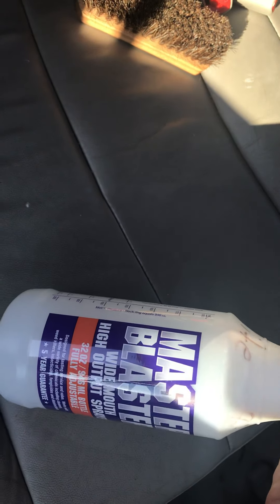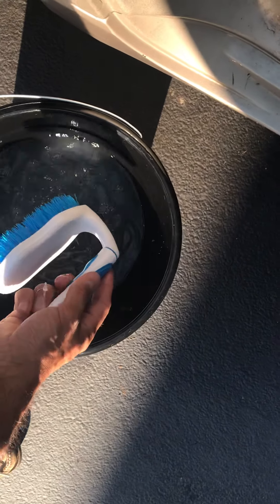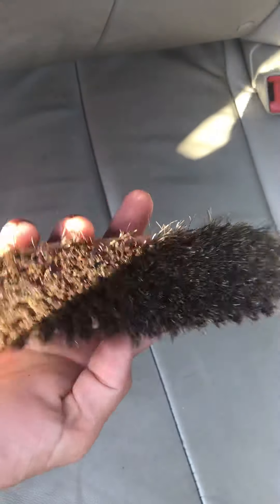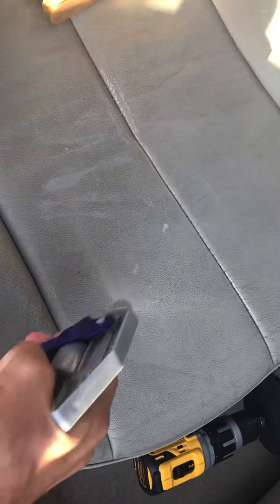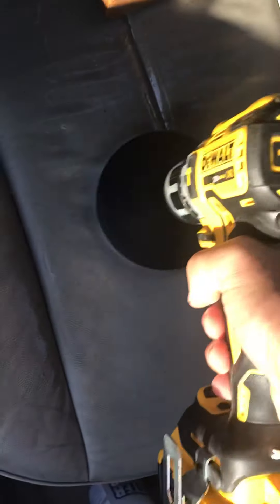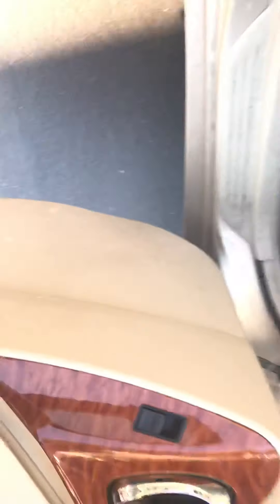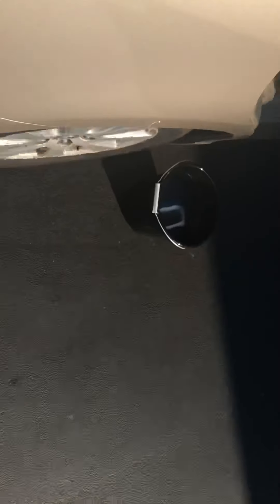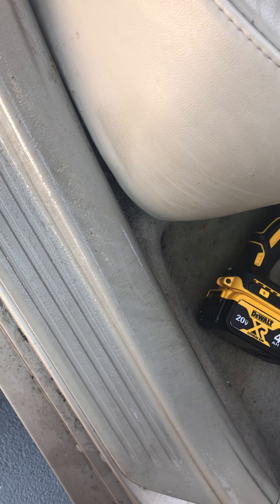My $0.50 full car detail!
Here I show how I bring leather seats back from nasty. I used only woolite laundry soap on this detail - the headliner (nasty!) down to the carpets. This video only shows the seats, though. Reach out for more if there is any interest